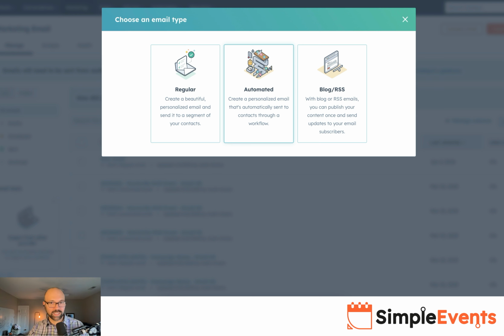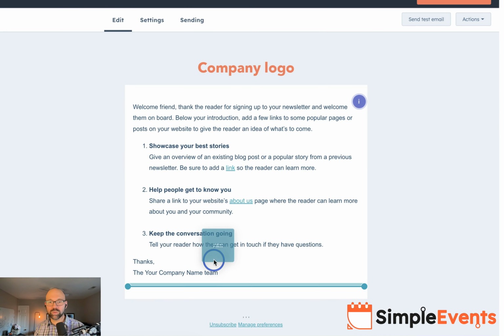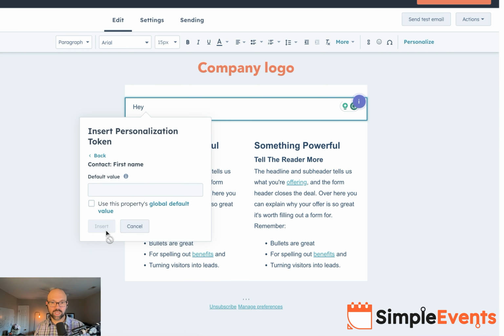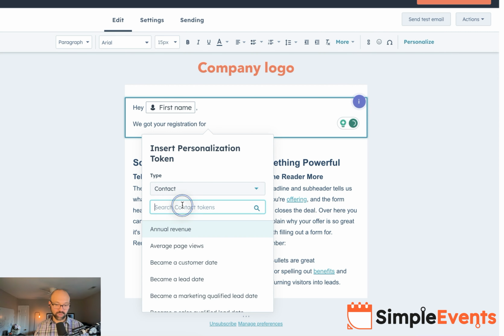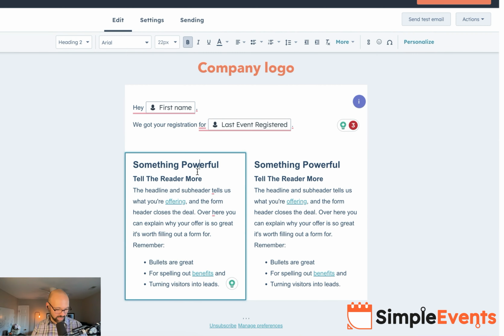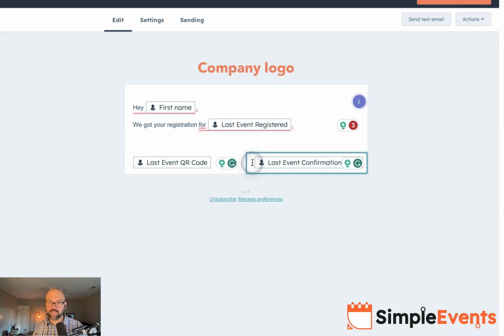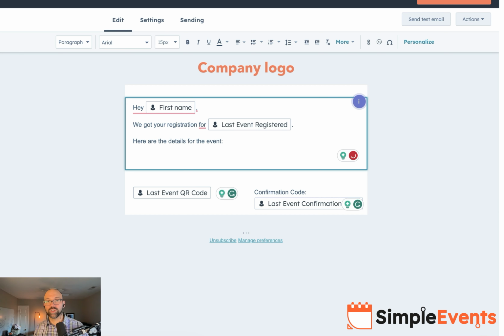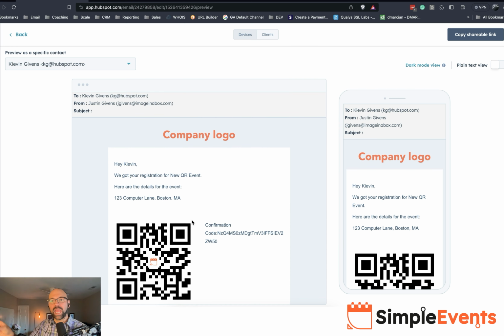How to Create Email Confirmations with QR Codes in SimpleEvents.io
📧 Learn How to Build Custom Email Confirmations with QR Codes in SimpleEvents.io! 🚀

In this tutorial, Justin from SimpleEvents.io walks you through the process of setting up personalized email confirmations with QR codes using HubSpot's email marketing tools. Whether you're on the free plan or using our Pro plan (where confirmations are automatically generated!), this video will show you how to get it done.

🔑 What You'll Learn:

• How to create email confirmations from scratch in HubSpot.
• Using personalization tokens for names, event details, and confirmation codes.
• Adding dynamic QR codes to your emails for seamless event check-ins.
• Setting up emails for one-time sends or automating them with HubSpot workflows.
• Ready to simplify your event management? Let’s dive in!

💻 Get Started: Visit SimpleEvents.io to learn more and start creating seamless event experiences.